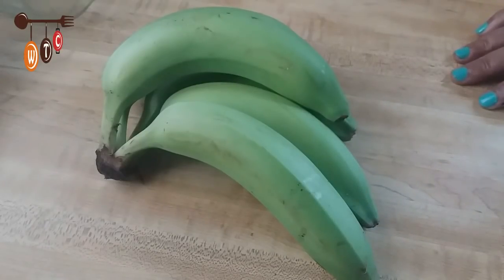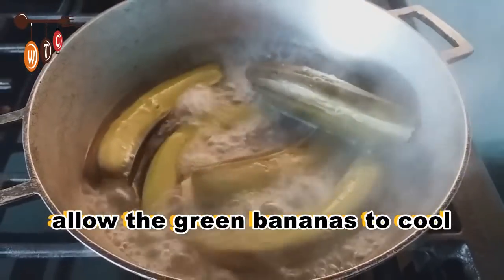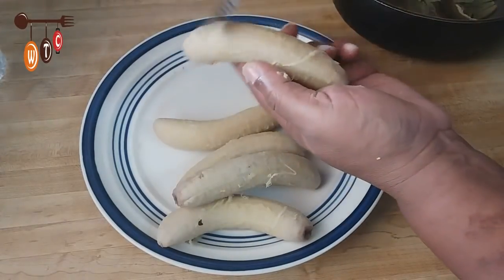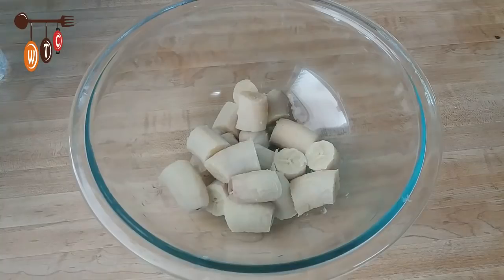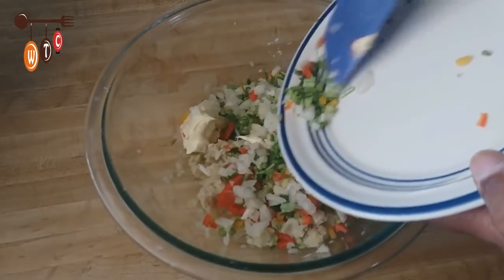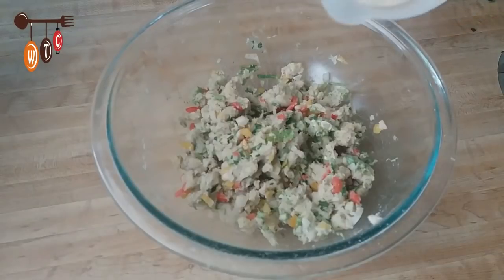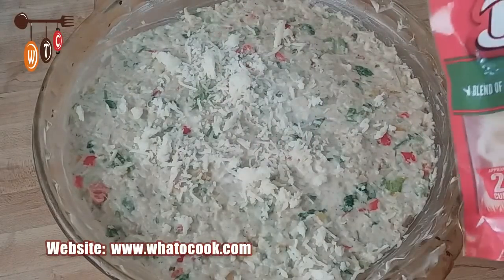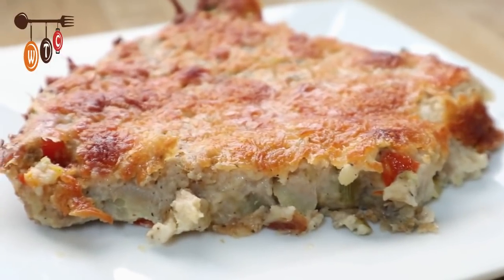How To Make A Green Banana/Fig Pie | Gluten Free | FlavorfulEatz | WhaTooCook.com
In this FlavorfulEatz episode I show you how to make a delicious Gluten Free Green Banana/Fig Pie.
FYI: Green banana is known as green fig in Trinidad and Tobago.

I upload new videos on Tuesdays and Saturdays.

📌📌📌📌📌📌 My Gear 📌📌📌📌📌📌
🌟 Canon EOS M100 Camera

🌟 Joby Gorillapod

📌📌MAILING ADDRESS:📌📌
Martina Jackson
East End,
Tortola BVI, VG1120